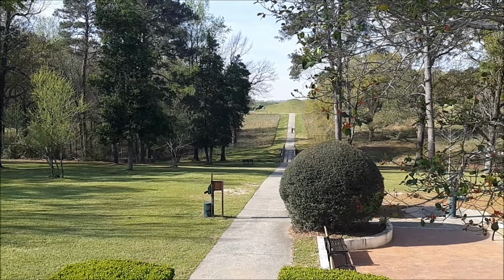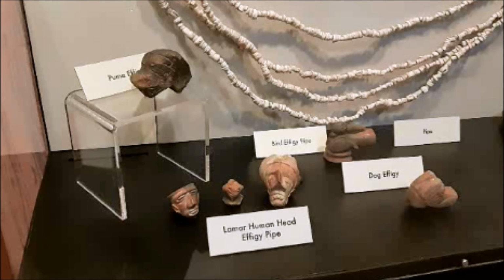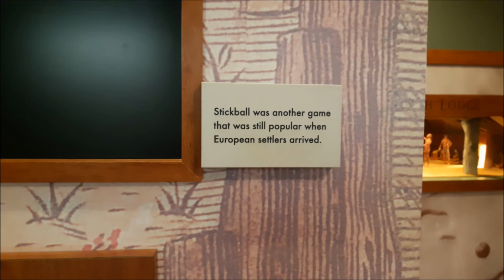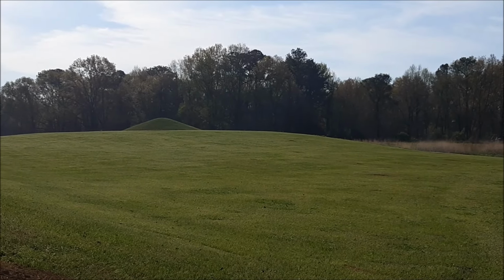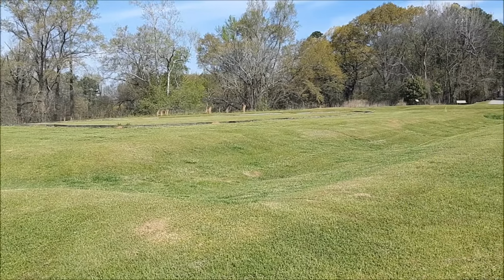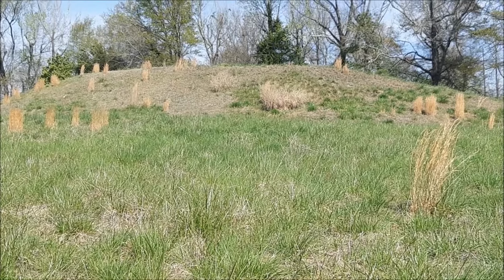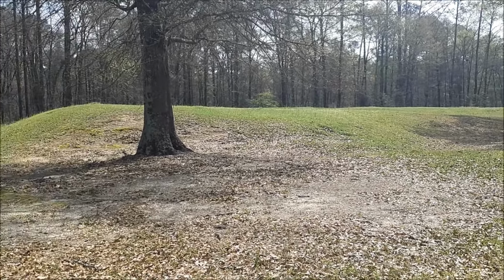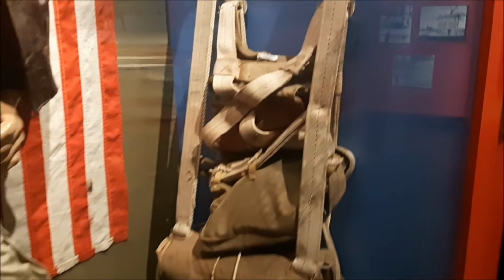Ocmulgee Mounds and Museum of Aviation Macon Georgia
Native history and wartime planes.